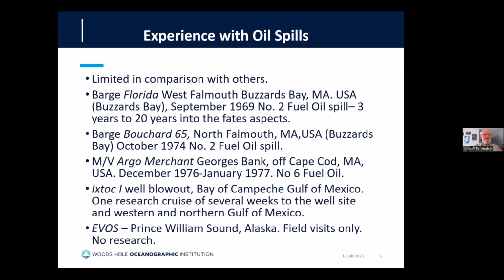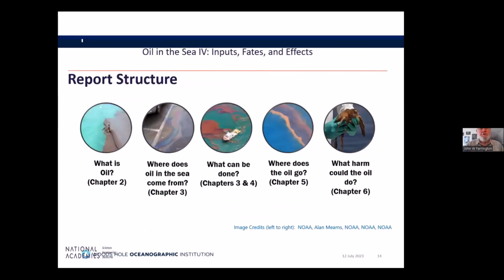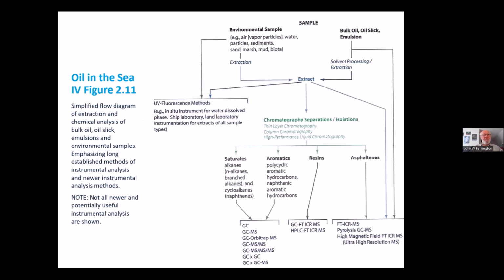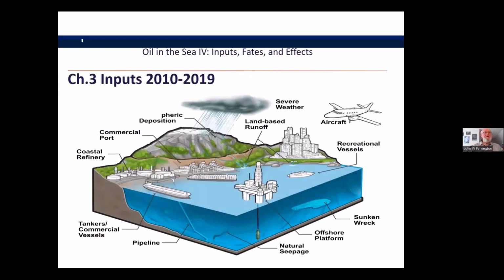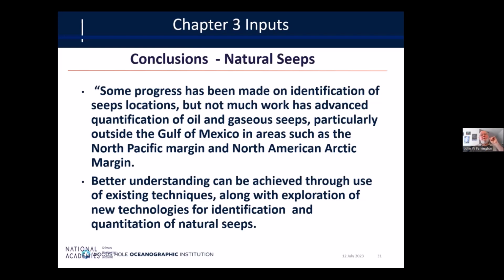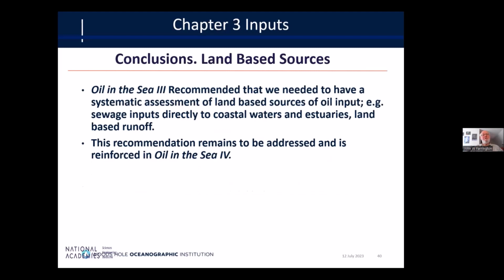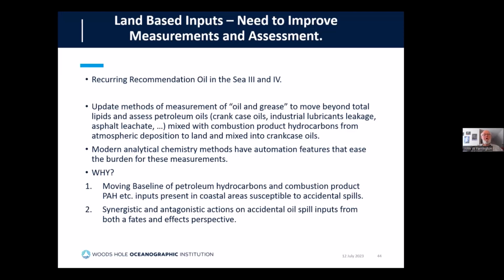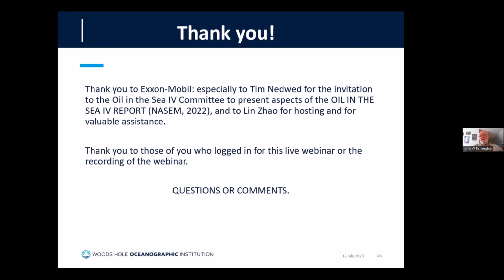Oil in the Sea IV: Inputs, Fates, and Effects – Petroleum as a complex mixture and Inputs of oil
Webinar 22: Oil in the Sea IV: Inputs, Fates, and Effect
Chapters 2 & 3: Human Health Effect

Speaker: Dr. John W. Farrington

The goal of the workshop is to communicate, transfer, and preserve oil spill response knowledge, and to share insights and perspectives from industry, academia, oil spill responders, and other oil spill response experts.
This video is part of a special series that covers the study “Oil in The Sea IV: Inputs, Fates, and Effects” which was completed by the National Academies of Science, Engineering, and Medicine (NASEM).